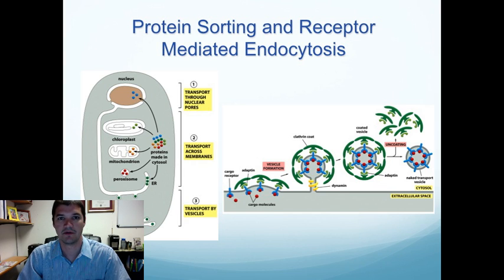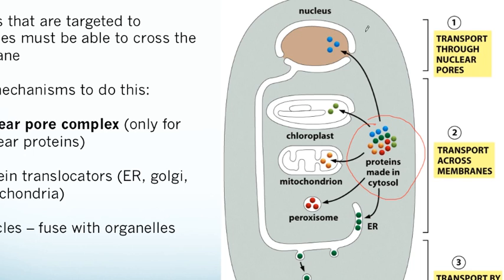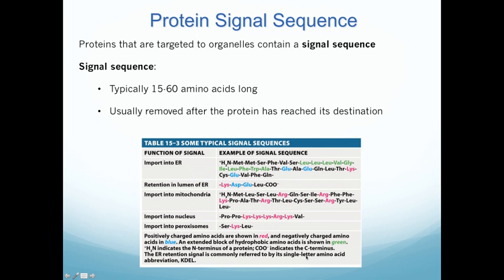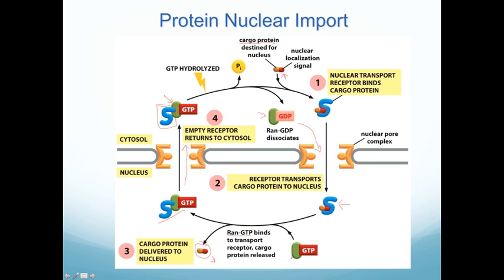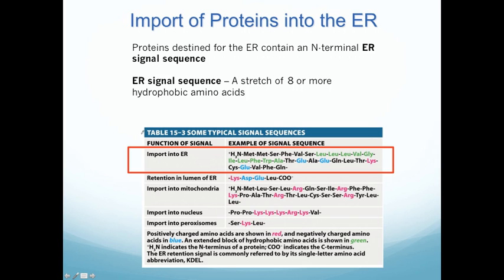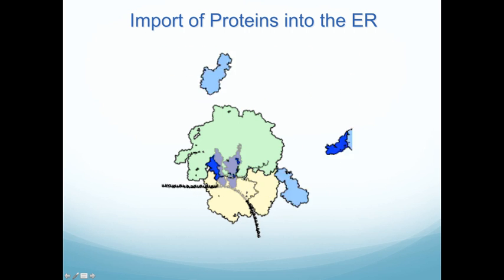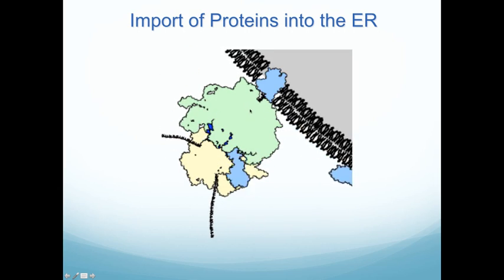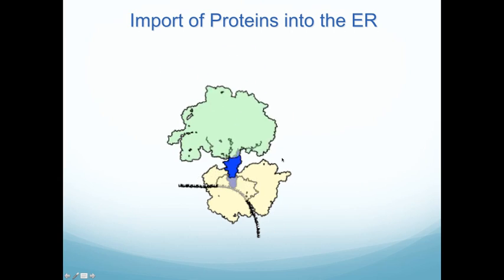Protein Sorting and Receptor Mediated Endocytosis.mp4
PCB2131, University of West Florida, Video Review of Topic 21